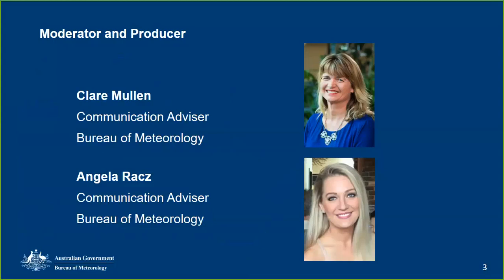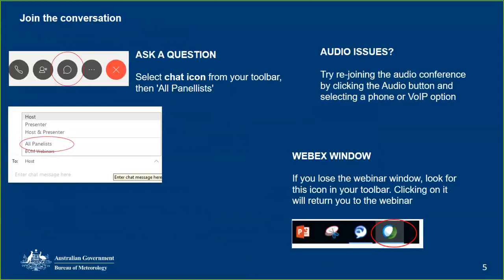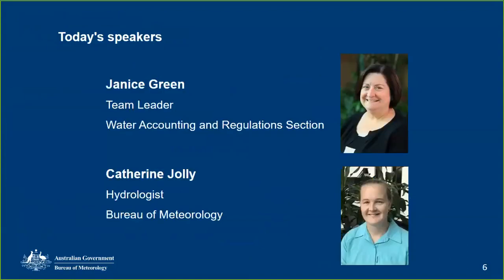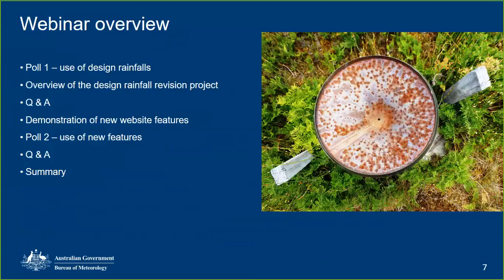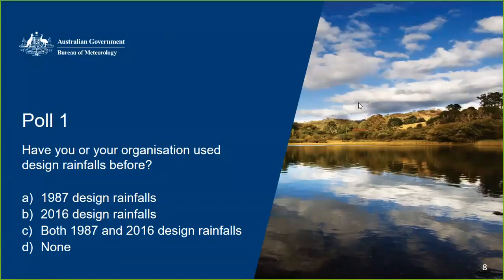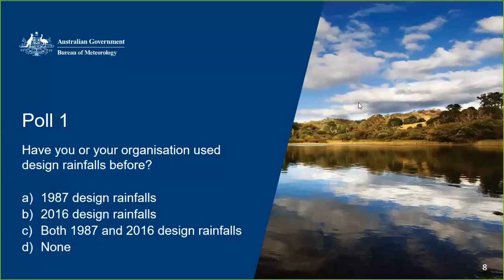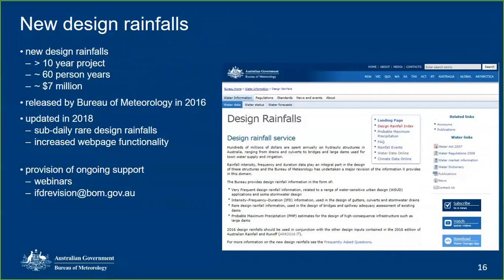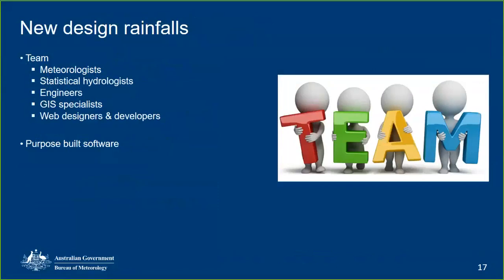BOM Webinar 16 April 2019: Using the new design rainfalls for Australia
When designing infrastructure—from drains and culverts to bridges and large dams—engineers, planners and local councils across Australia use the Bureau's design rainfall service
In this webinar (broadcast Tuesday, 16 April 2019) we showed the latest and most appropriate design rainfall data, explained what went into the new estimates, and highlighted new features of our website.